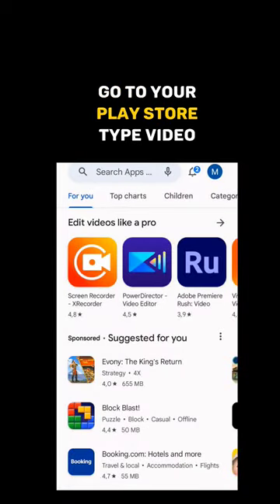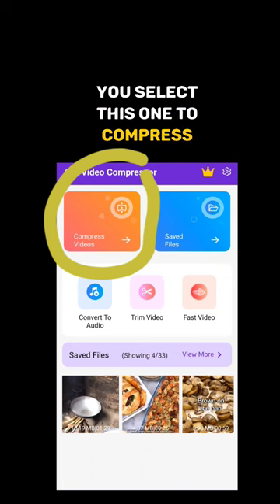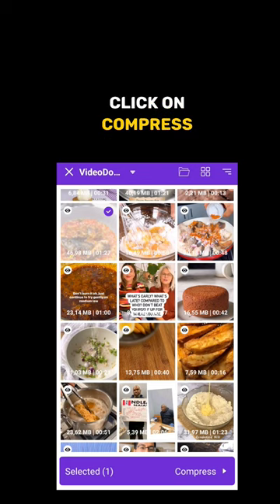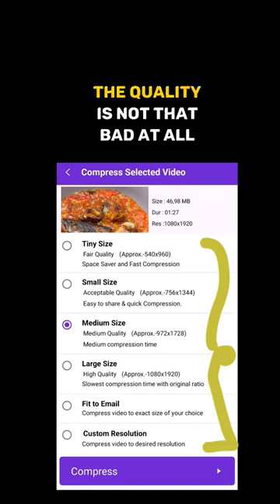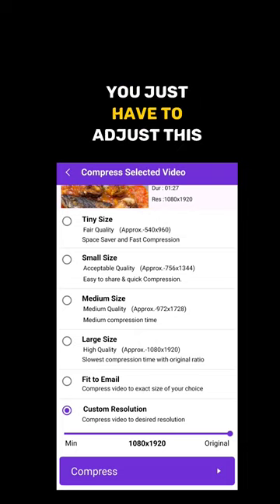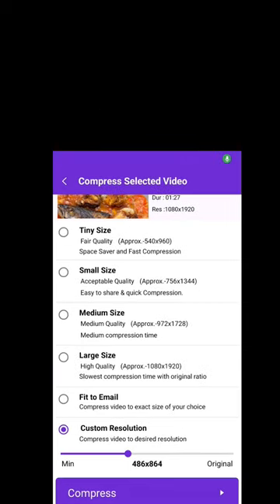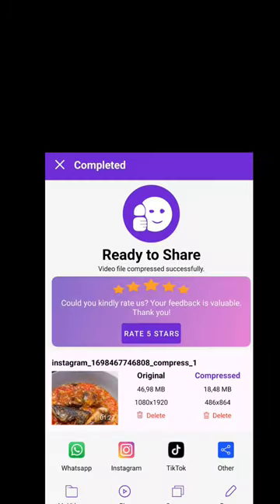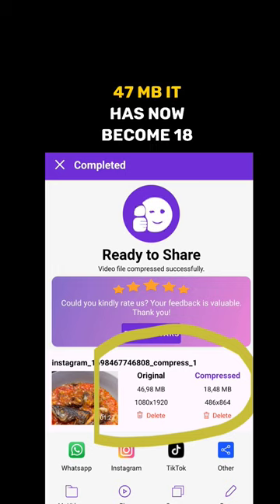How to reduce a large video || Compressing a large video | Reducing the size of a video to fit Gmail